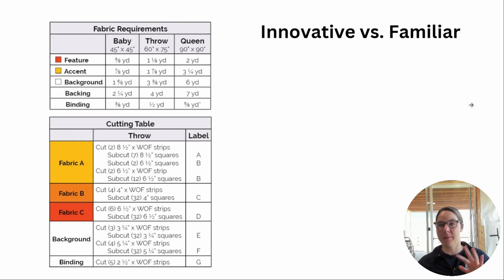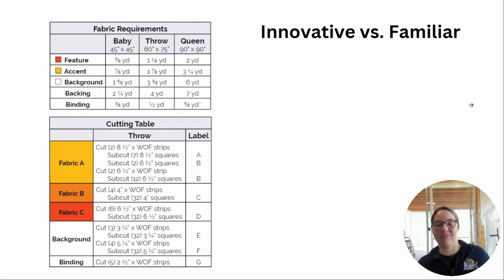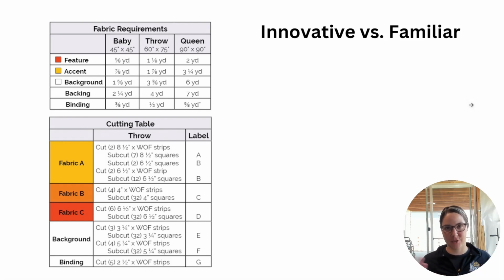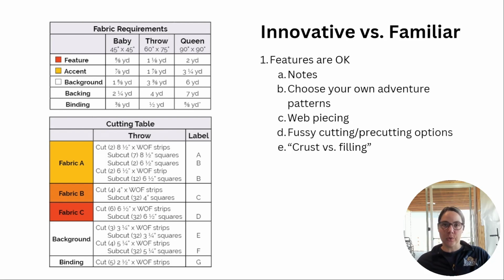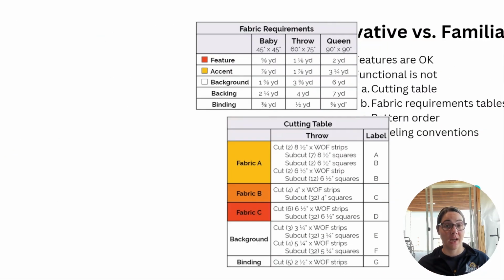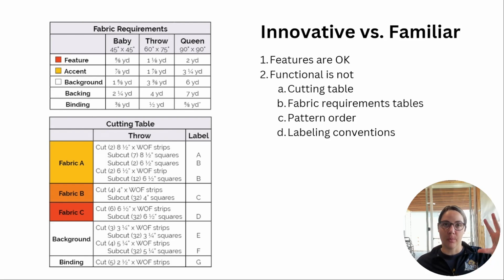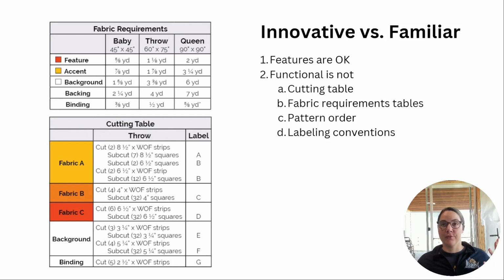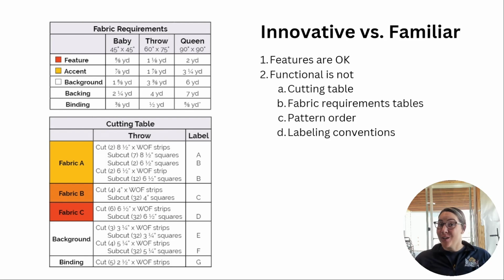When (and when not) to break the rules in your quilt pattern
Not every part of your quilt pattern is up for a creative makeover . . . and knowing the difference will save your readers a lot of frustration.

In this Tech Tip Tuesday, I'm breaking down the innovation vs. tradition balance in quilt pattern writing: what you can (and should!) put your own spin on, and what you really need to leave alone. Spoiler: if it's functional, don't touch it.

Your pattern isn't a creative work; it's an instruction set, and your reader's mental energy is precious. Familiar formatting is a feature, not a limitation.

0:00 Intro
1:20 What's okay to innovate on
2:28 What you should NOT innovate on
3:15 Why familiar formatting is a feature
4:55 The main takeaway